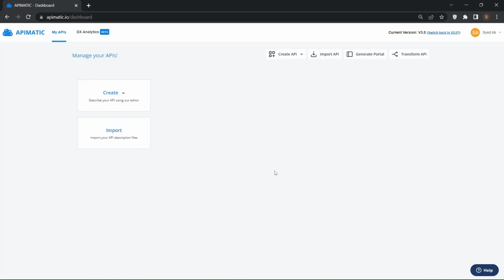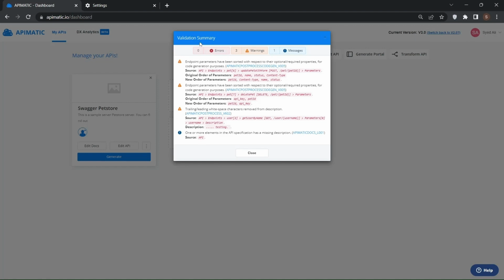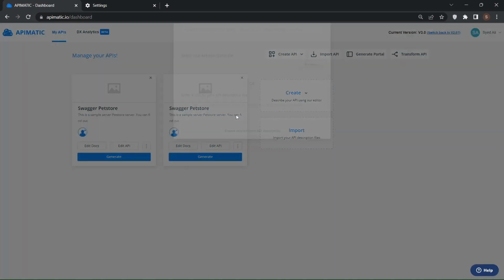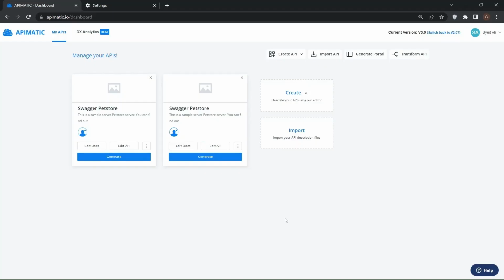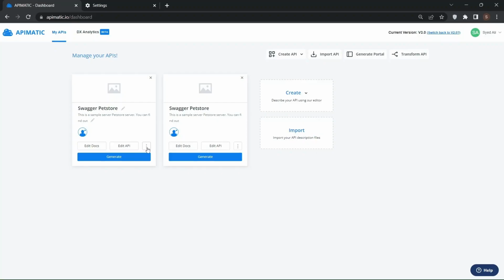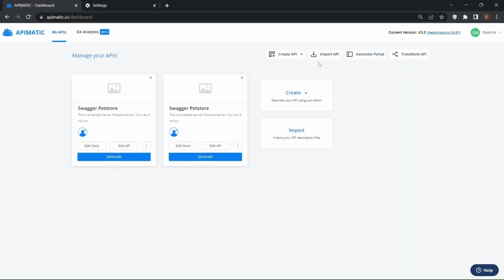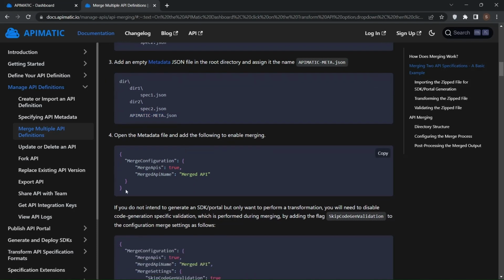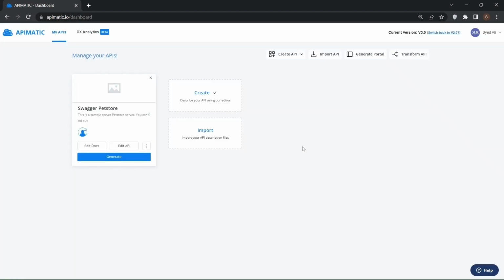Managing API Definitions in APIMatic Dashboard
This video explains how to manage API definitions using the APIMatic dashboard. It shows how to import the API specification file, add versions to the API, replace existing versions, fork API, and merge two API specifications.

Chapters:
00:00 Introduction to Managing API Definitions
00:35 Import API Specification File via Dashboard
2:02 Add API Version using Dashboard
3:26 Replace Existing API Version
4:26 Fork API Version
5:36 Merge Two API Specifications
6:54 Delete an API Version